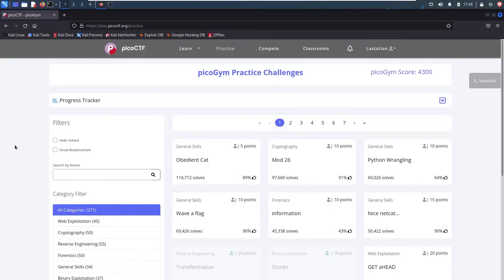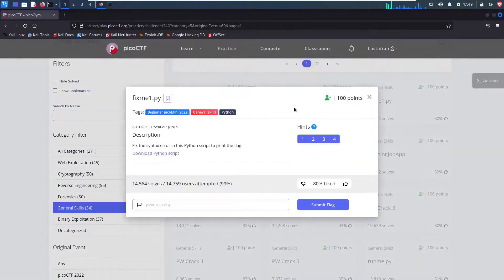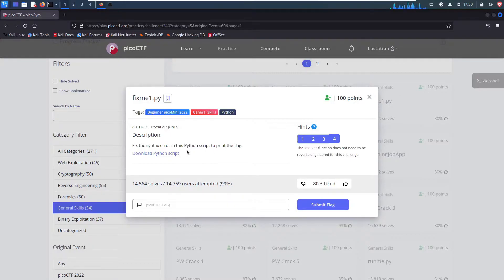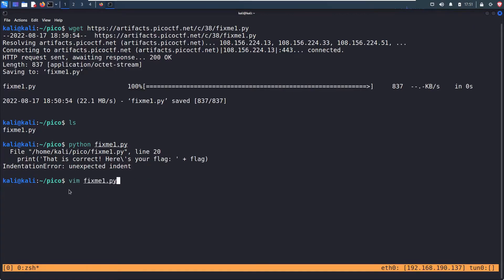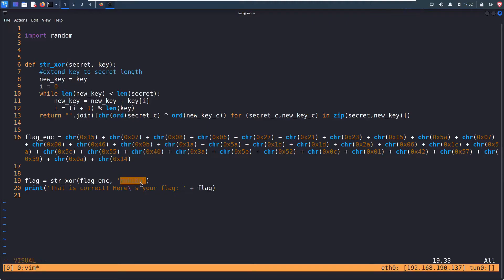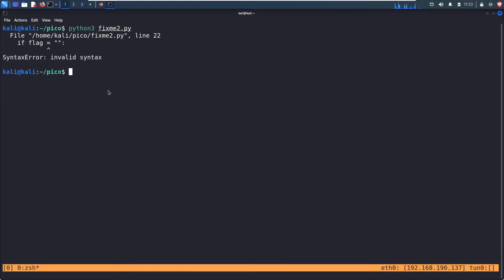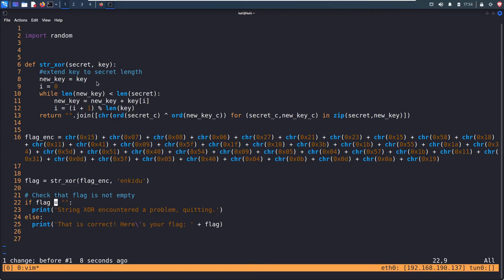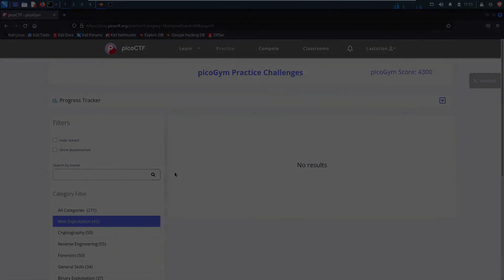Fixing syntax errors in Python | picoCTF 2022 #01 "fixme.py"